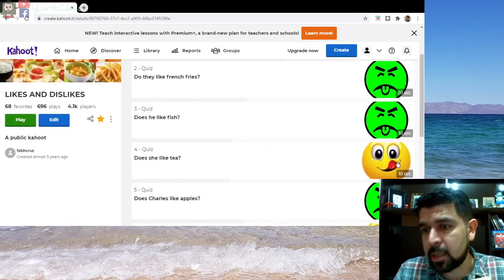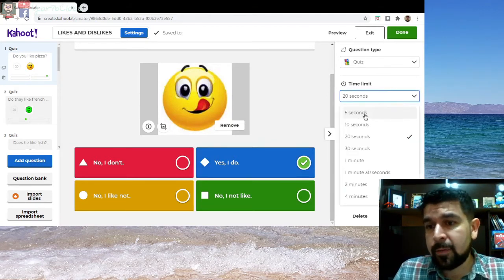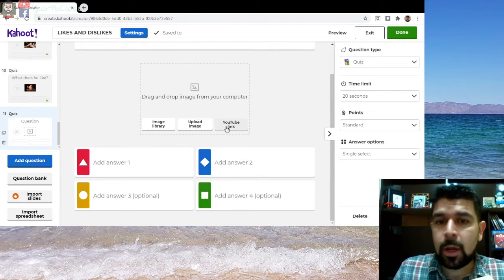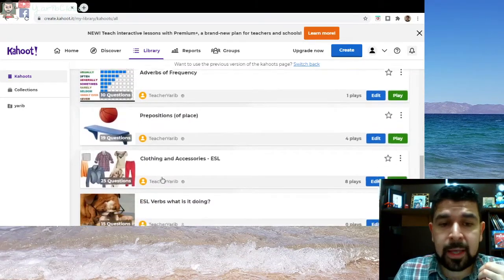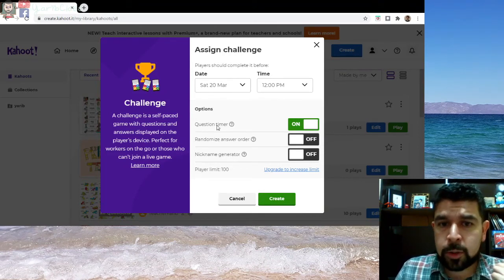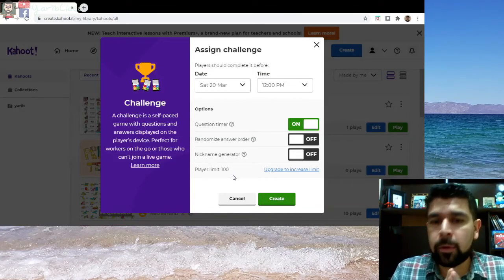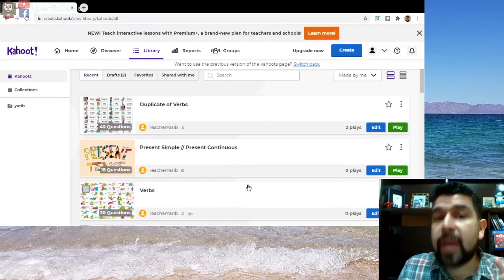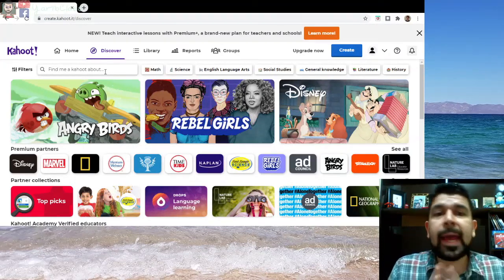How to use Kahoot in your class.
In this video I'll show you how to  use kahoot in your class with your students.
En este video te muestro cómo usar kahoot en clase con tus estudiantes para hacer actividades más dinámicas e interactivas.

Lecciones de inglés desde cero, para principiantes y nivel intermedio, Vocabulario, Gramática, Frases, Consejos, tips y opiniones basados en mi experiencia.
Aprender inglés fácil y rápido requiere constancia y práctica.

Gracias por ver, si te ayudó el video, por favor compartelo con tus amigos que quieren aprender inglés en tus redes sociales, de esa forma me ayudas tú a mí para seguir trayendo videos gratuitos para ti.